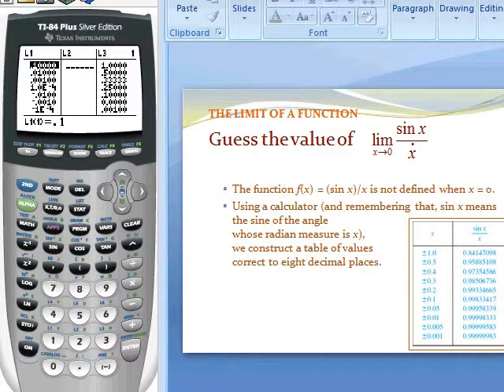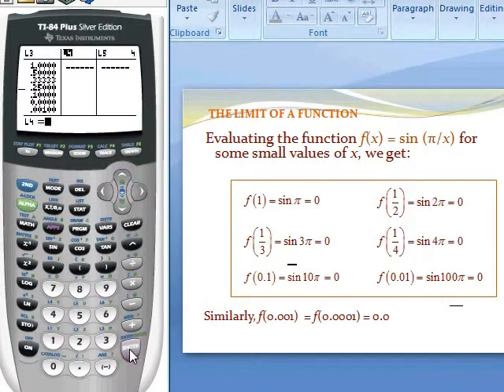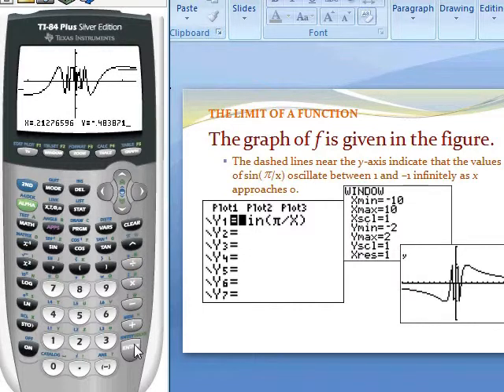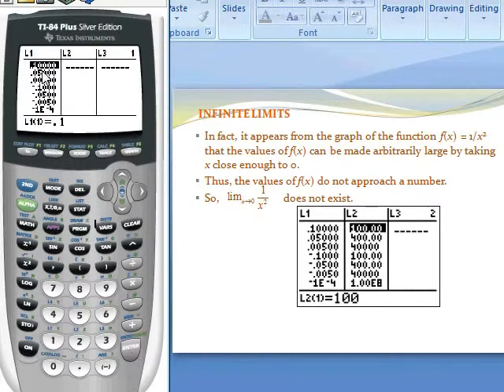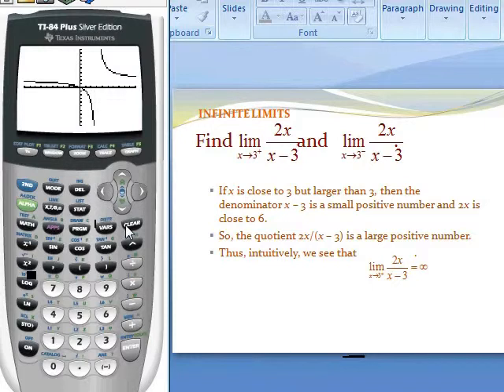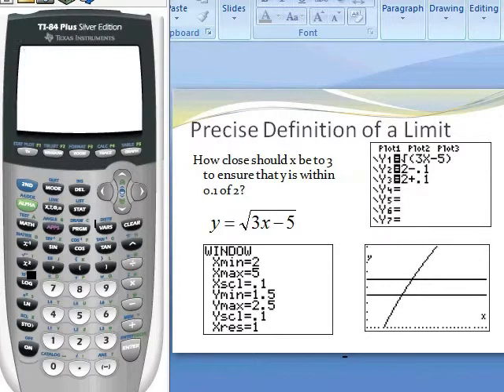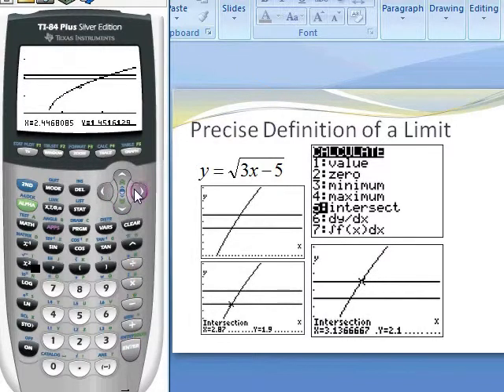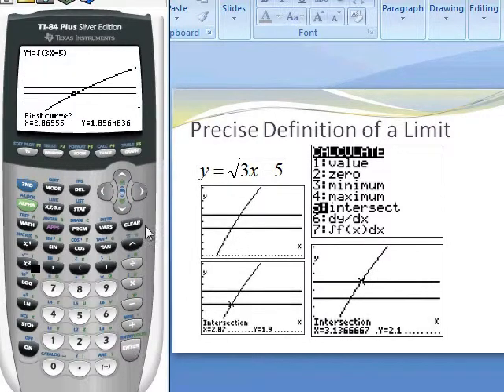Calc 3 Limits Precise Definition of a Limit